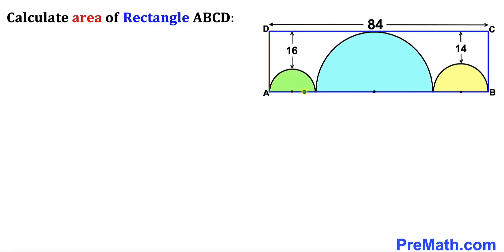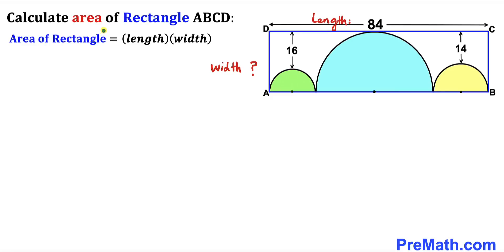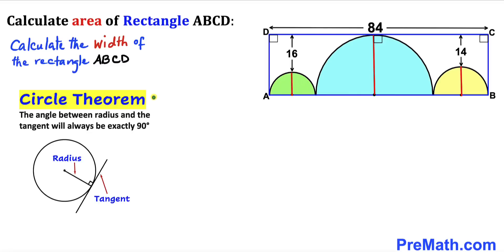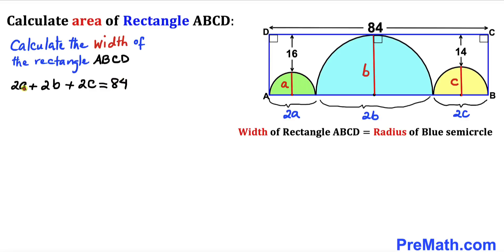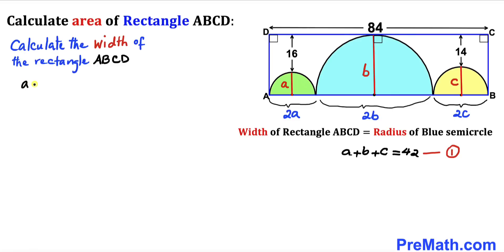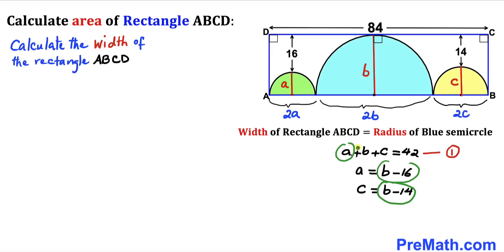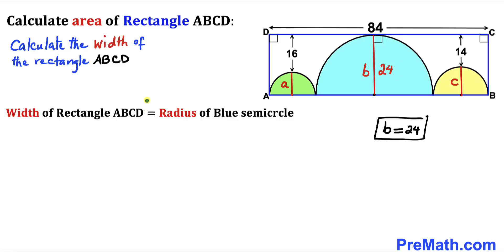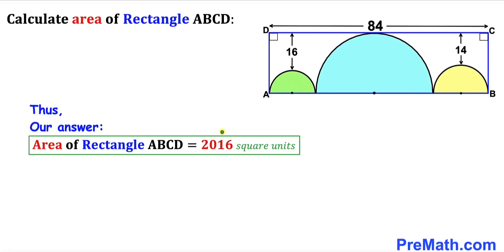Calculate area of the Rectangle ABCD | Three semicircles | Important Geometry skills explained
Learn how to find the area of the rectangle ABCD. Three semicircles are inscribed in the rectangle. Important Geometry and Algebra skills are also explained: Area of a rectangle formula. Step-by-step tutorial by PreMath.com

blackpenredpen
math olympics
olympiad exam
math olympiada
British Math Olympiad
olympics math
olympics mathematics
Number Theory
mathcounts
math at work
Pre Math
Olympiad Mathematics
Olympiad Question
Geometry
Geometry math
Geometry skills
Right triangles
imo
Competitive Exams
Competitive Exam
Calculate the Radius
Semicircle
Quarter circle
Pythagorean Theorem
Thales' Theorem
Right triangles
Congruent triangles
Square
Rectangle